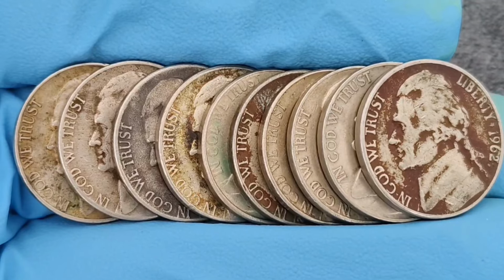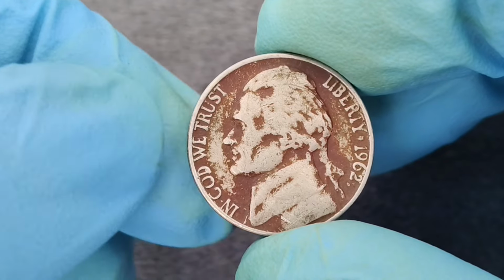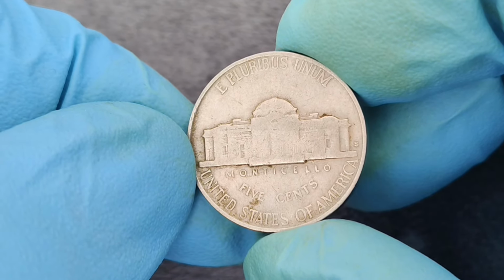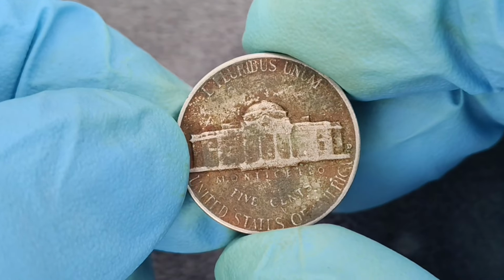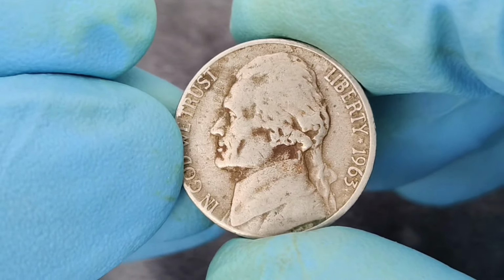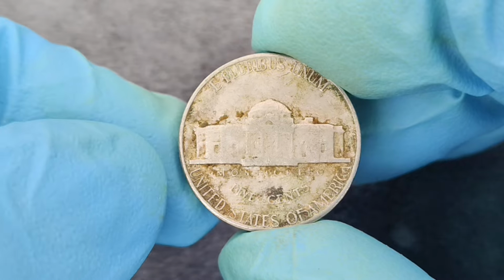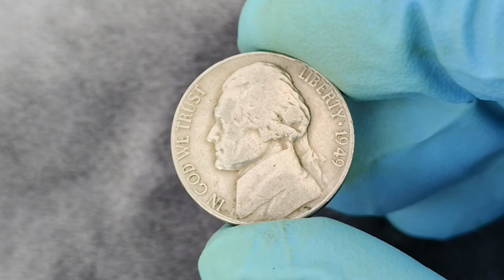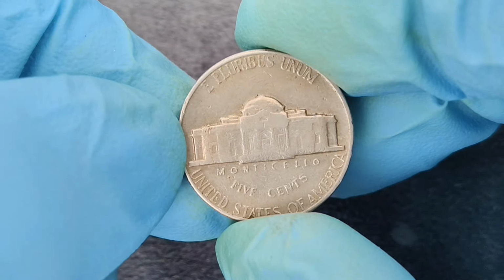Top 10 Rare JAFFERSON NICKELS Jefferson Nickel Five cent Coins worth huge money! Nickel to look for!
Top 10 Rare JAFFERSON NICKELS Five Cent Coins worth huge money! Nickel to look for!